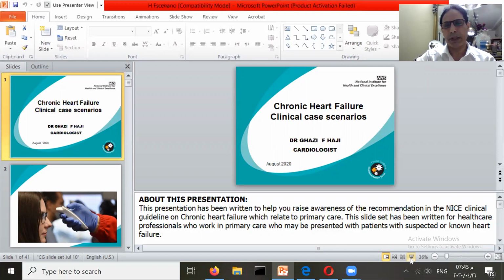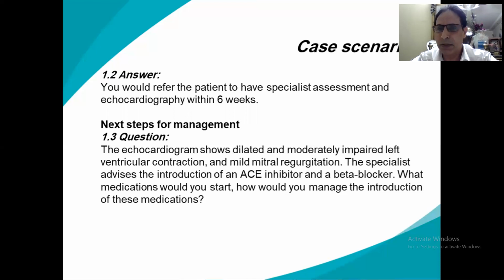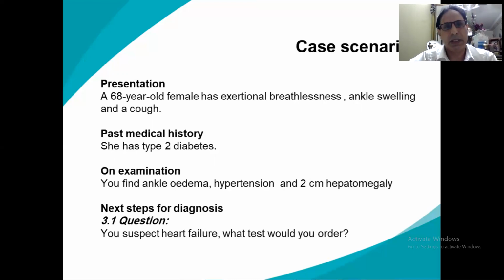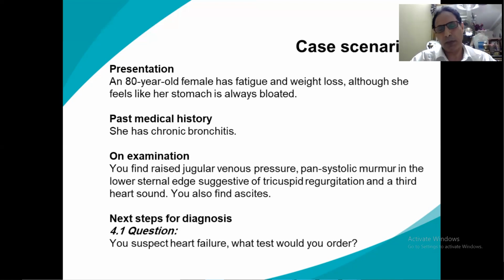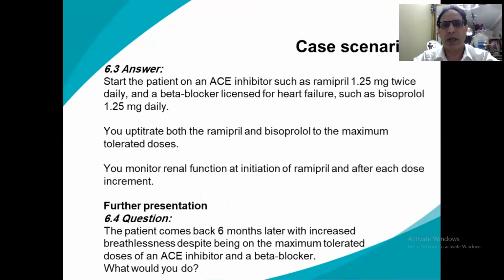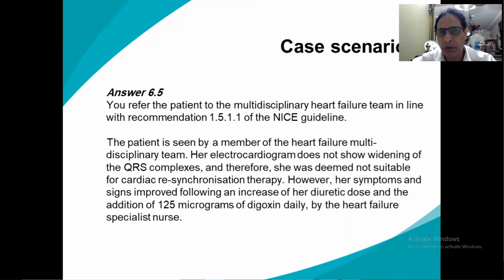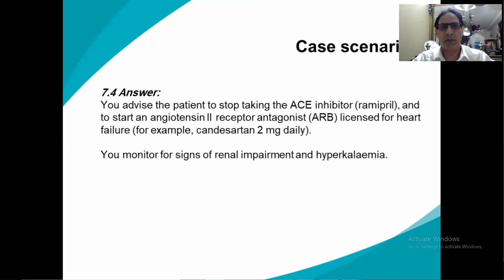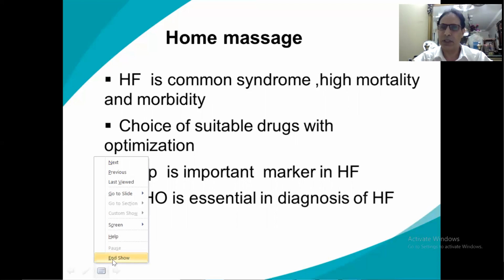Cases -Heart Failure 6th year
summery of diagnosis and treatment